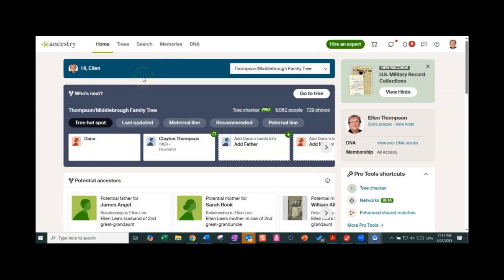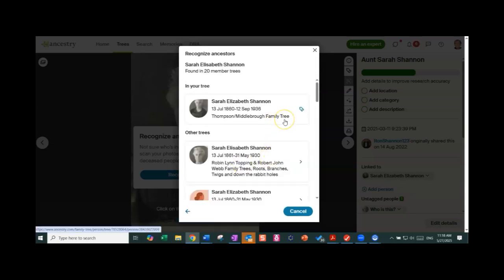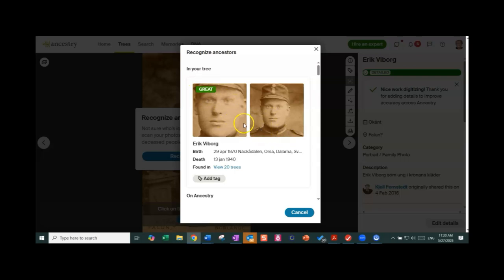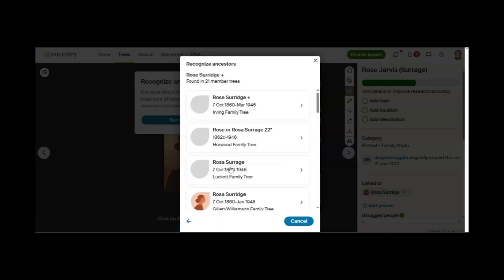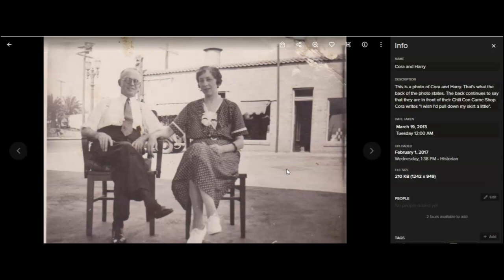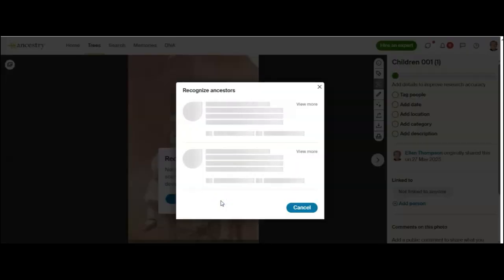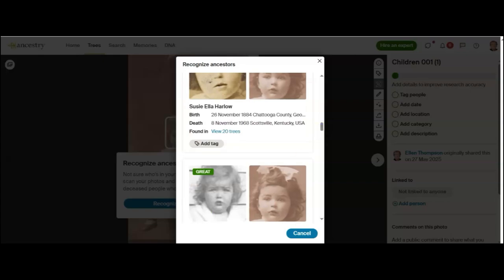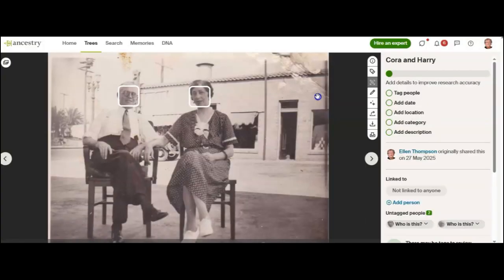The Hidden Tool on Ancestry You Should Be Using: Recognize Ancestors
🔍 Did you know Ancestry has a facial recognition tool? In this video, I’ll show you how to use this feature to find your family in other trees.

📸 I’ll walk you through:
How Ancestry’s facial recognition works
Where to find it (it’s a bit hidden!)
How you can use it to find DNA cousins.
How might you figure out who those mystery photos are of?
 👵👴 Discover your ancestors in a whole new way—not just names, but faces.

Thumbnail created with AI

This video has a matching blog post and you can find it at Hound on the Hunt

🦴🦴 Buy Cali a bone - Cali loves her treats, and you can buy her one. She especially likes sweet potato chews.